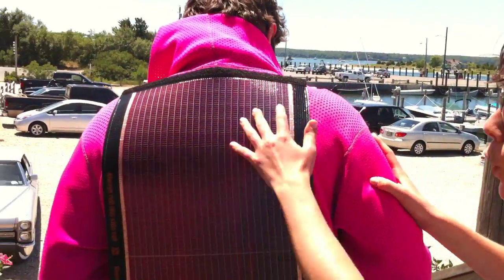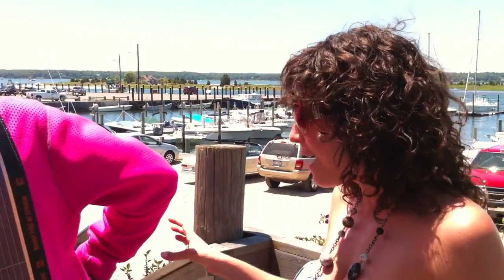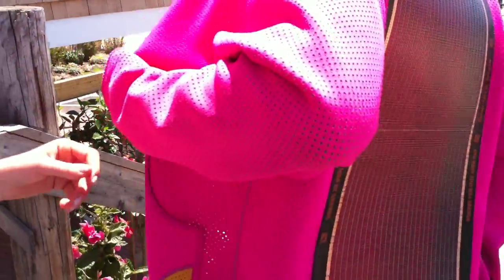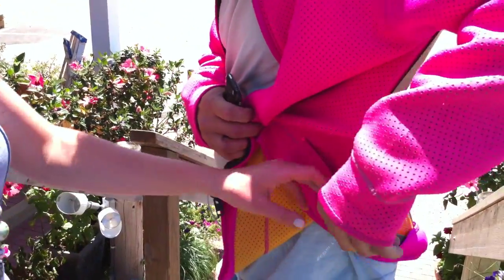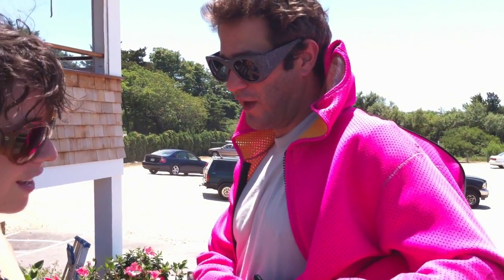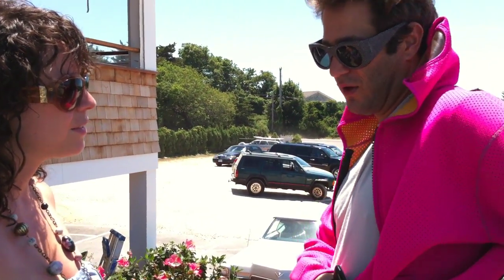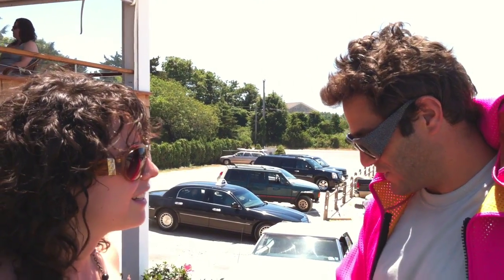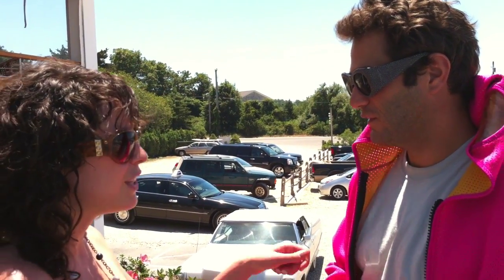Shira Lazar with Solar Jacket Spaceman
My interview over 4th of July with an inventive entrepreneur that turned his windbreaker into a portable solar device charging station.